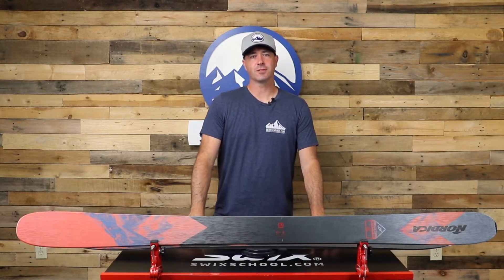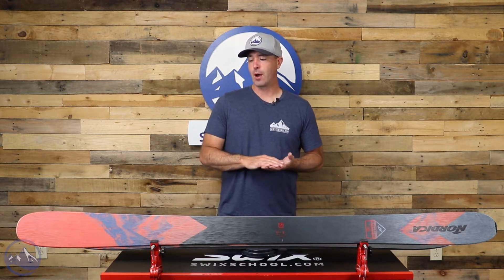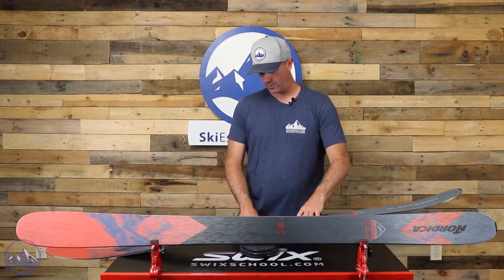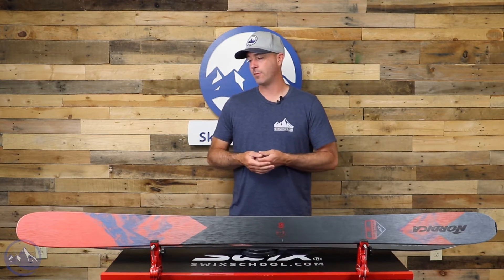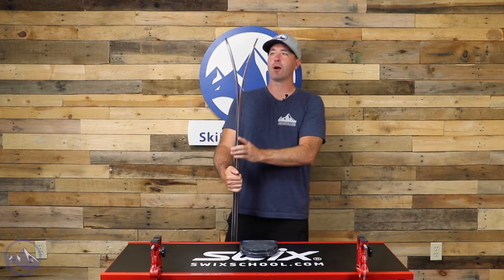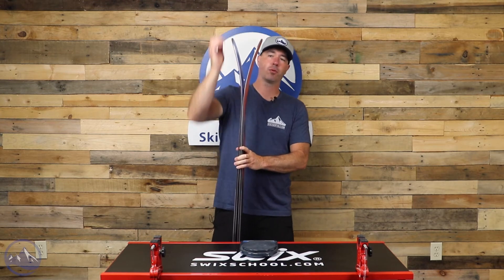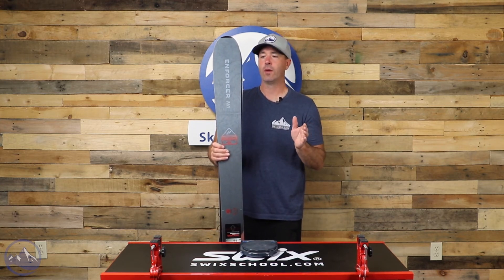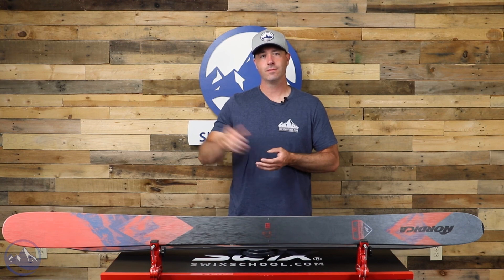2023 Nordica Enforcer 110 Free - SkiEssentials.com Ski Test